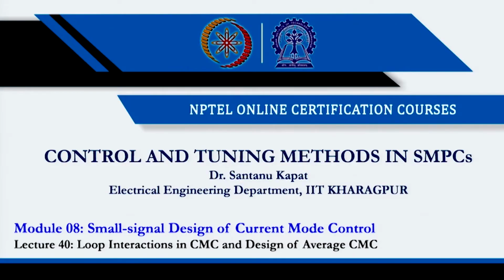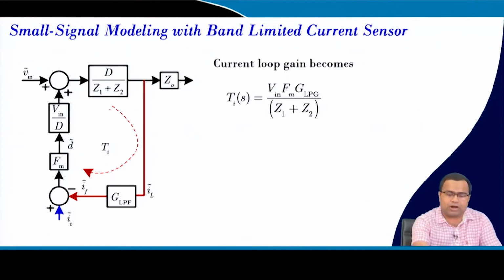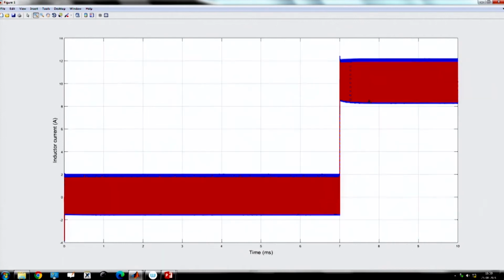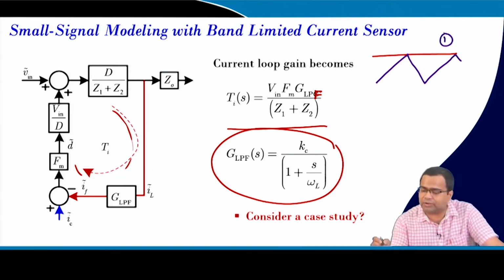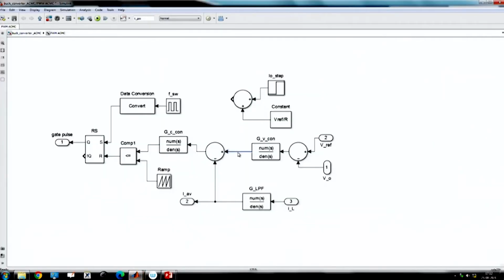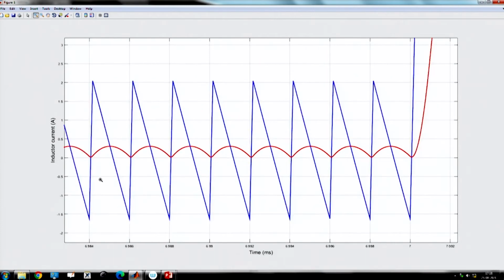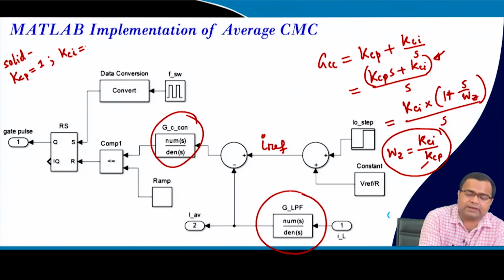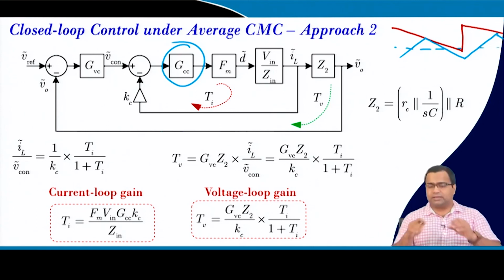Lecture 40 : Loop Interactions in CMC and Design of Average CMC